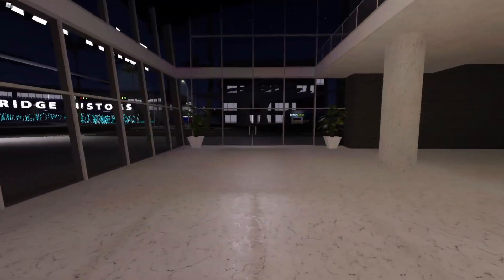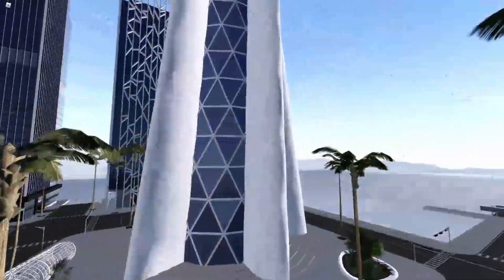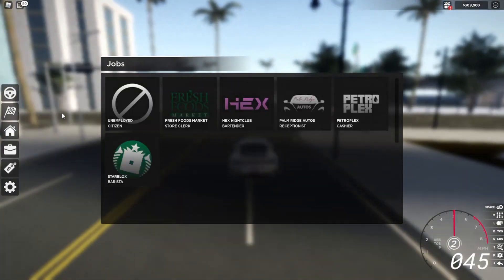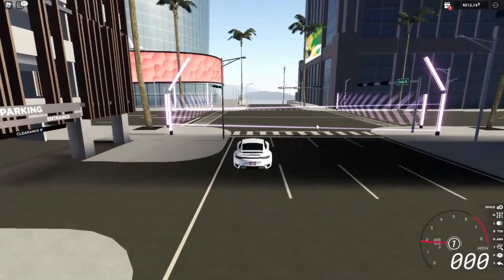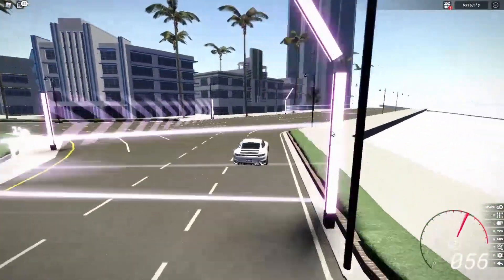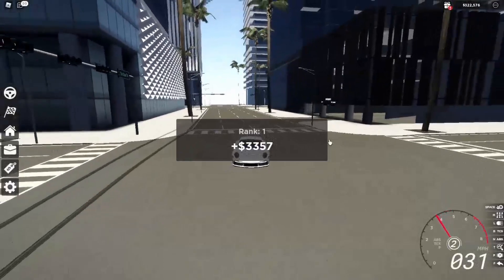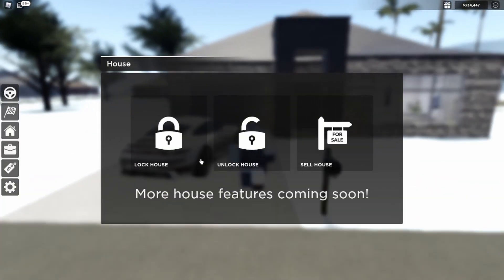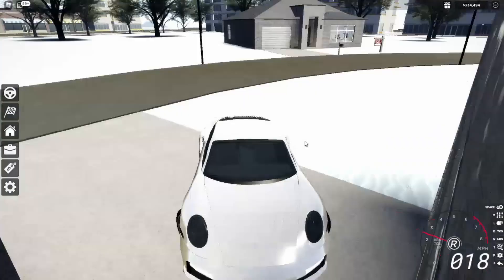The BEST Racing Game on Roblox? (Palm Ridge Beta)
Hey Guys! In this video, we play the newly released game on Roblox, Palm Ridge. Palm Ridge is a racing game with tons of cars. I hope you enjoyed!

Bye!